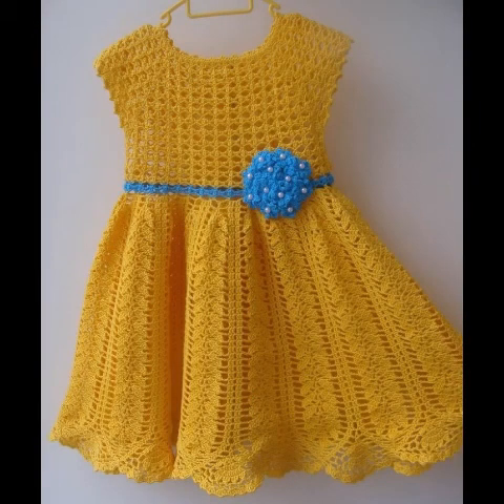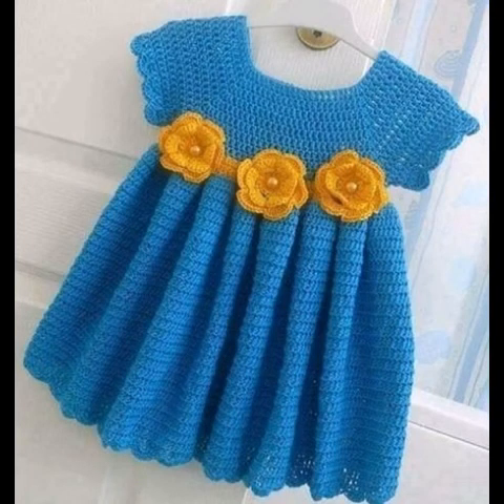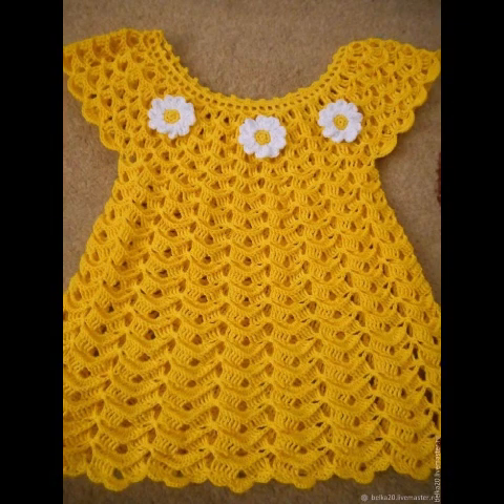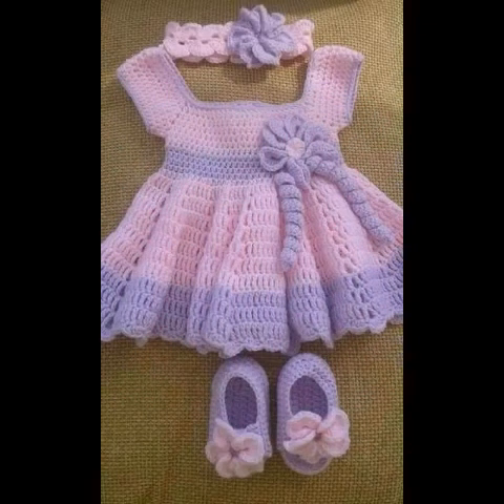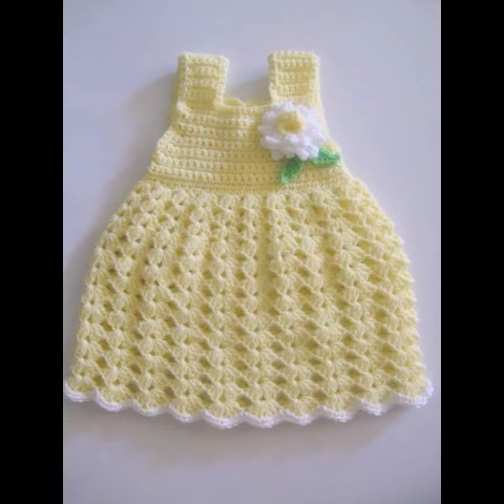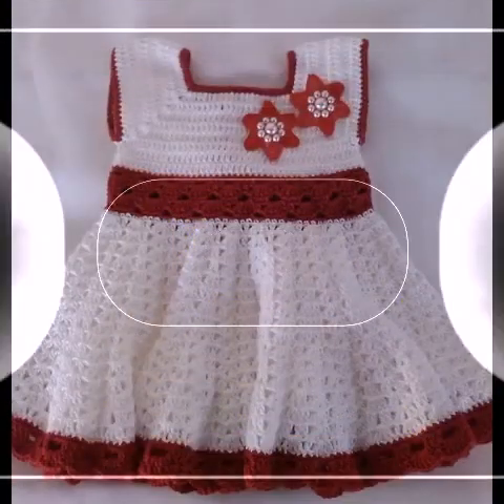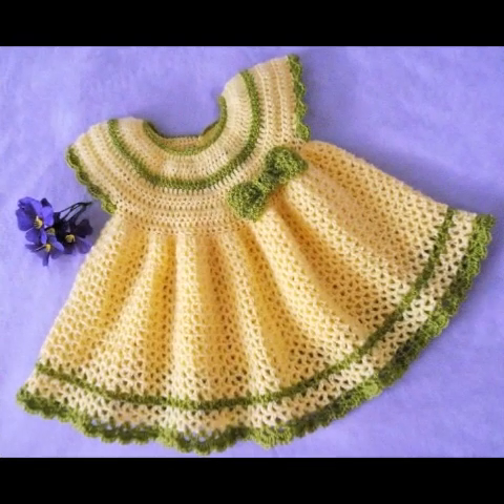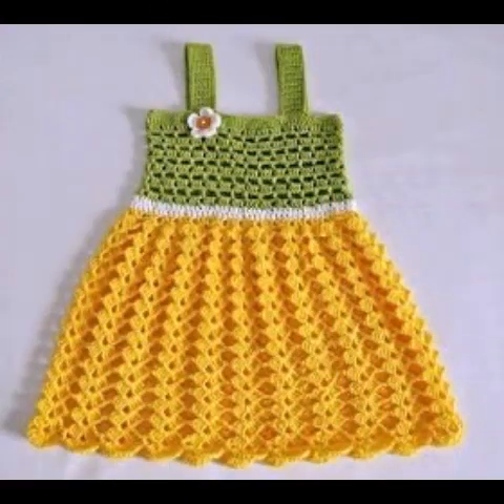Latest newest design of lovely crochet kids dress / frocks for your little cuties